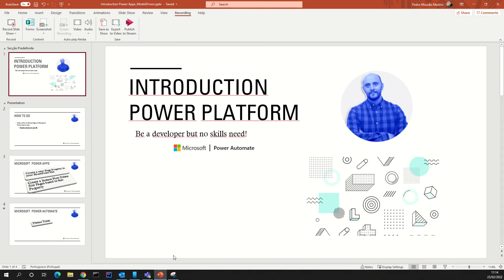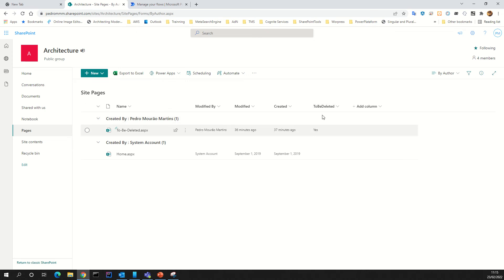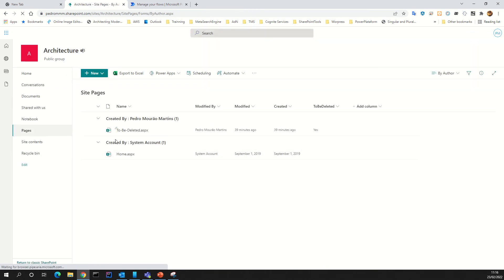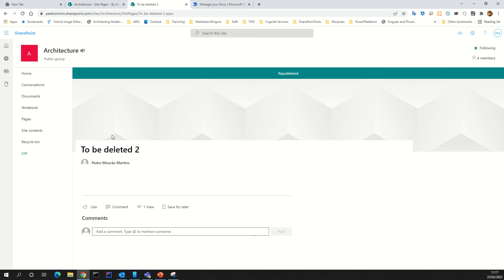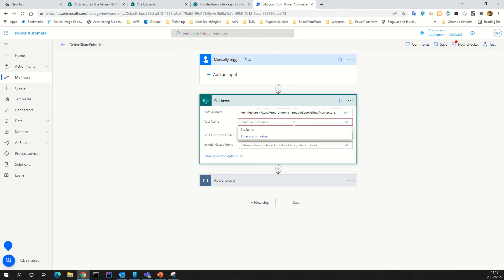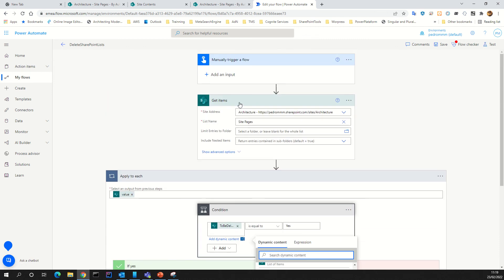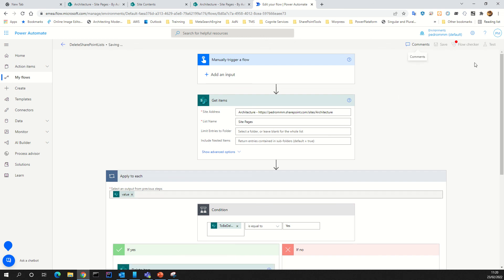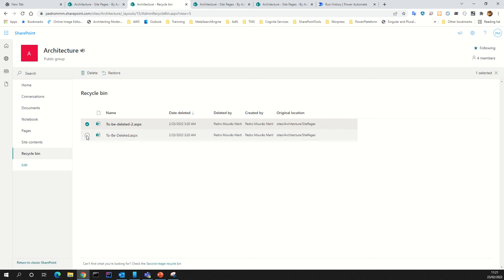Easy way to delete a page using Power Automate in SharePoint Online Site Pages Library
In this tutorial we will see an easy way to delete a page using Power Automate in SharePoint Online Site Pages Library.